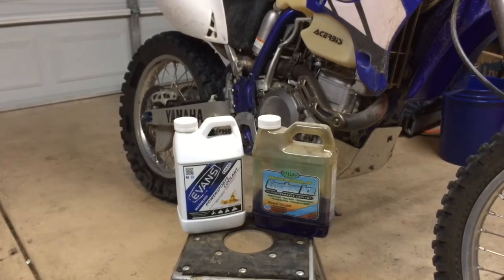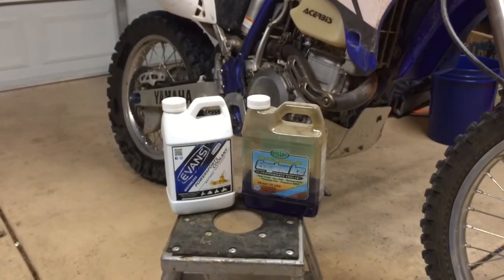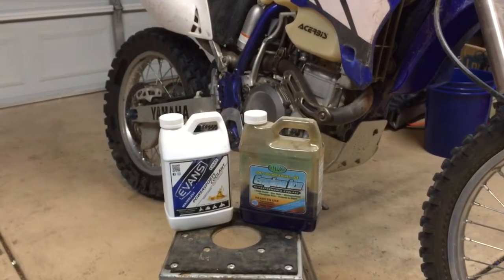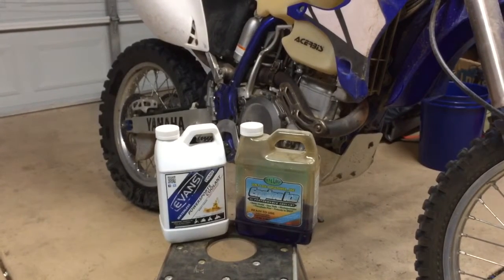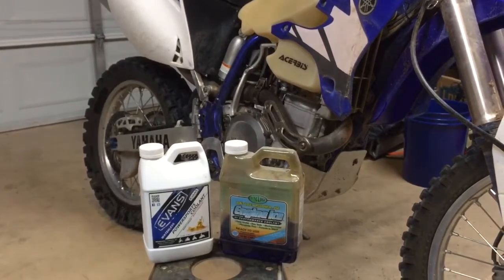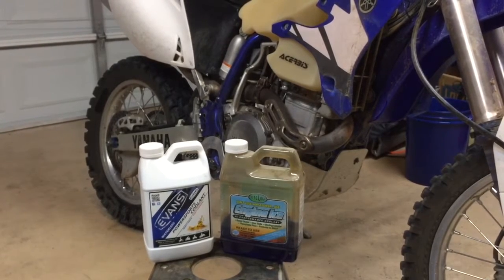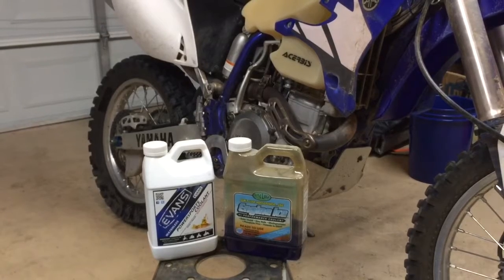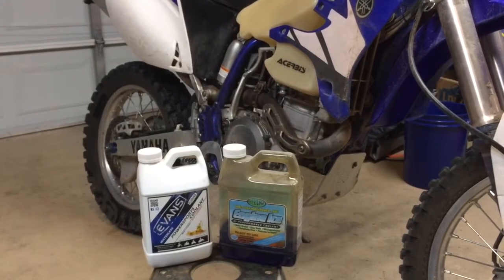Evans Coolant in dirt bike motorcycle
Evans Coolant, Engine Ice, Yamaha WR